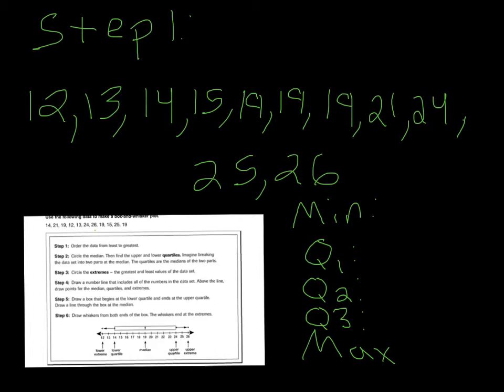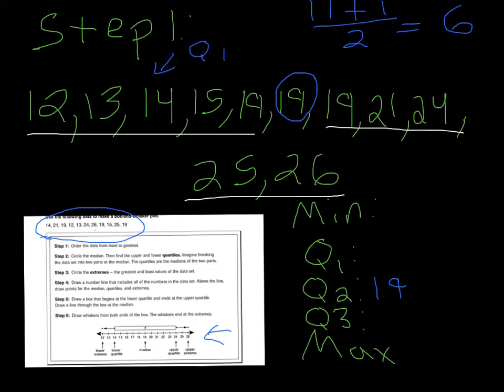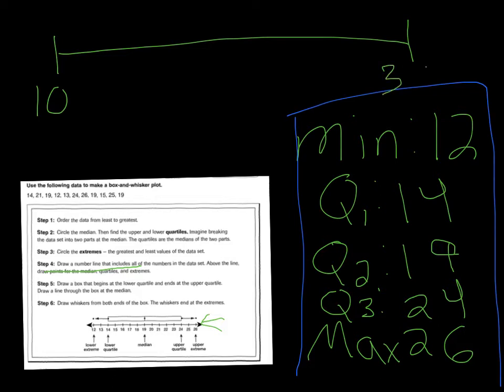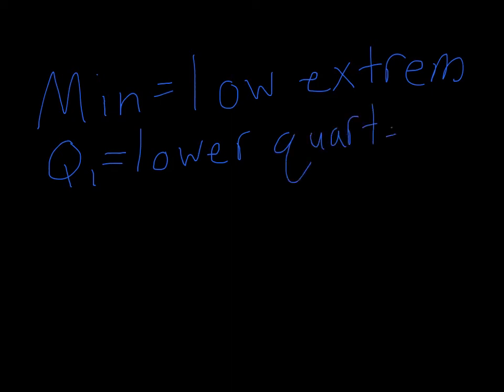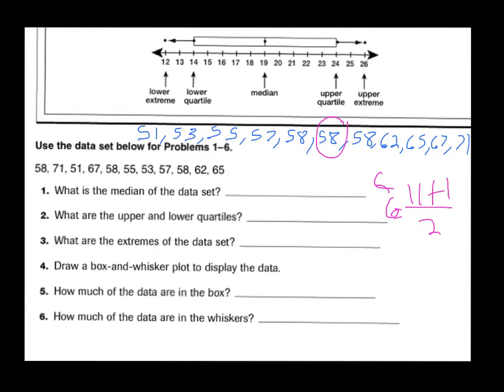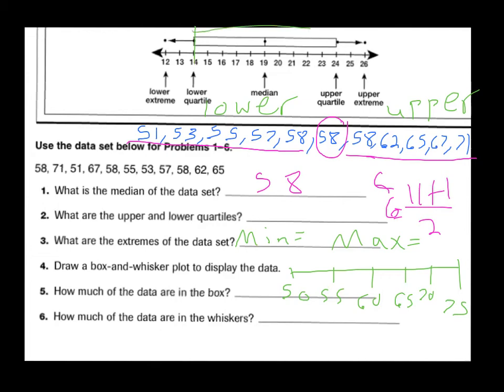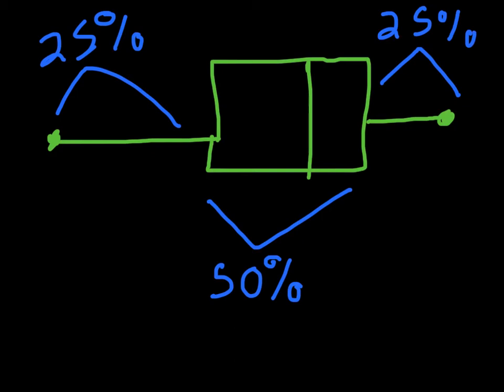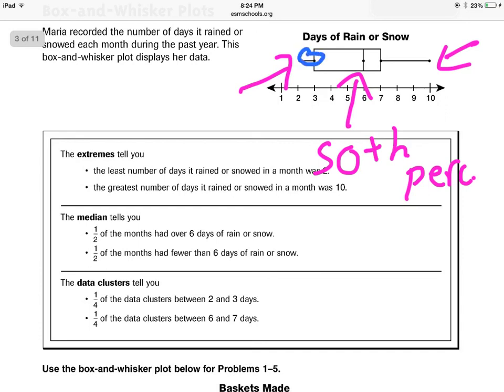box and whisker packet by Mr. Pierson